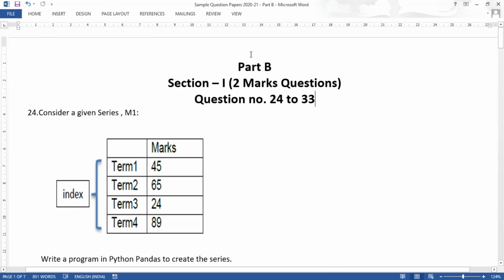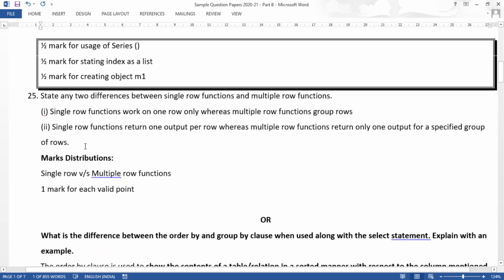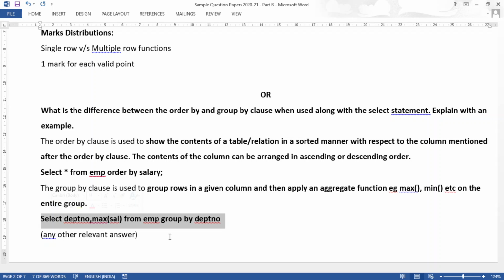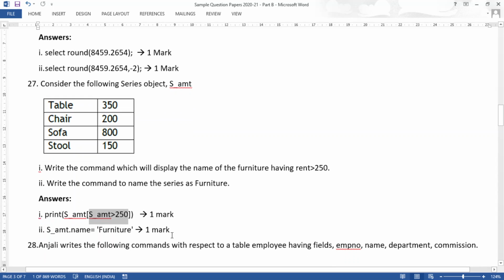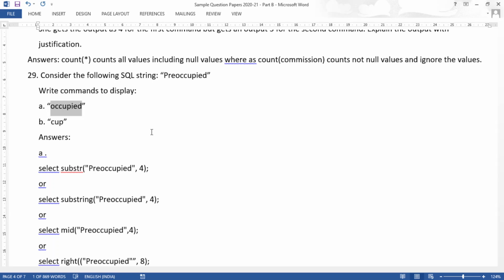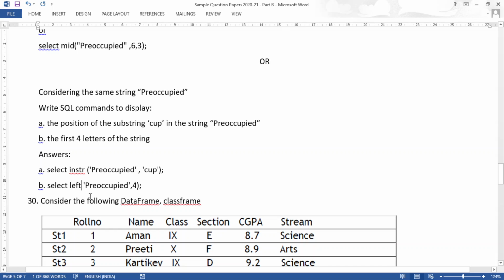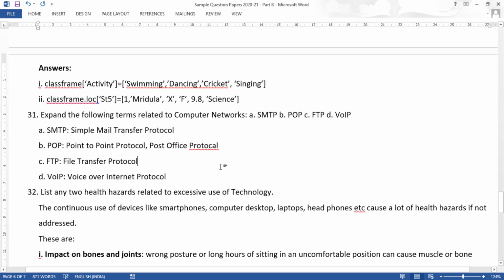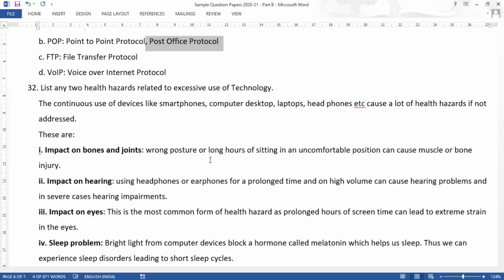Sample Paper Informatics Practices 065 | Part B Section I | 2 Marks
Sample Paper Informatics Practices 065 | Informatics Practices 065 | Part B Section I | 2 Marks Questions Explain

In this video, I am going to explain CBSE Sample Paper IP 2021 for Informatics Practices subject code 065  Part B Section I of 2 Marks Questions Explained.